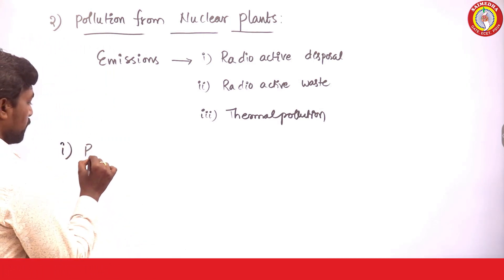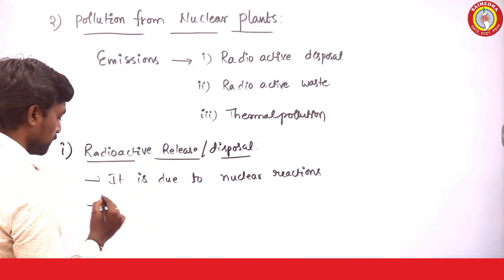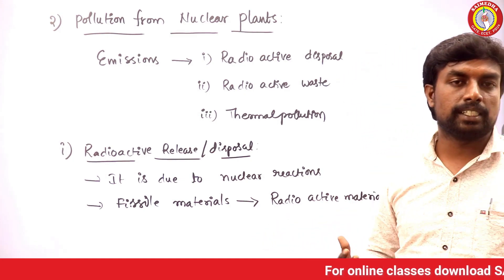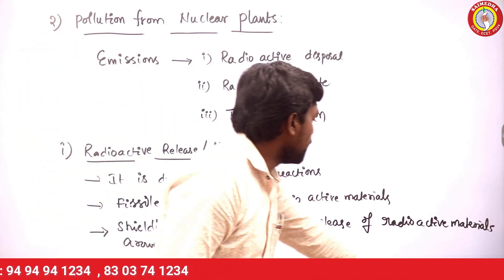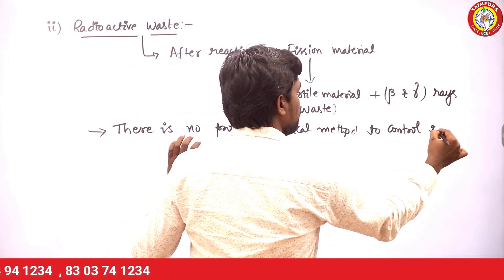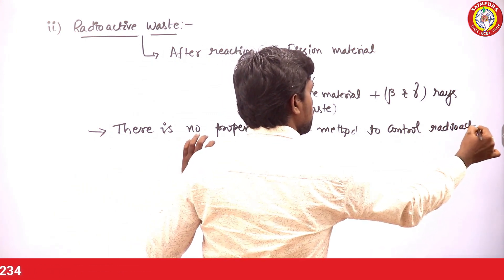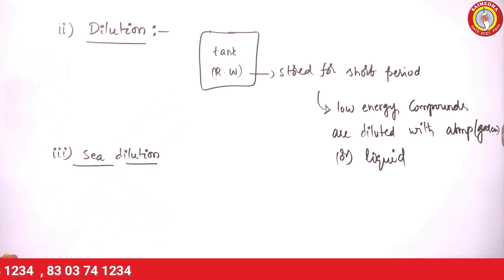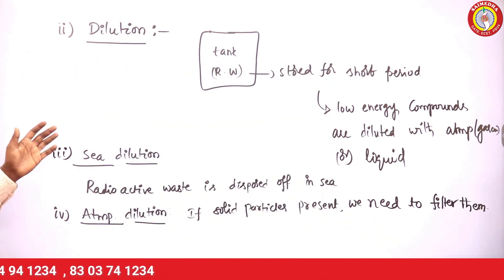TS GENCO NOTIFICATION 2023 |GENCO ONLINE CLASSES | TS GENCO NEW SYLLABUS |SAIMEDHA GATE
tsgenconotification2023,genco notification 2023,ts genco transco notification 2023,tsgenco ae notification 2023,ts genco 2023 ae exam,tsgenco upcoming notification 2023,drdo job vacancy 2023,ts genco ae notification 2023,ts genco notification 2023,ts genco recruitment 2023,tsgenco jao notification 2023,tsgencoaesyllabus 2023,tsgenco ae notification 2023 telugu saimedha saimedhaecetmathsclasses saimedhajlmvideoclasses saimedhadilsukhnagar saimedhagenco saimedhaecetclasses saimedhajlm\